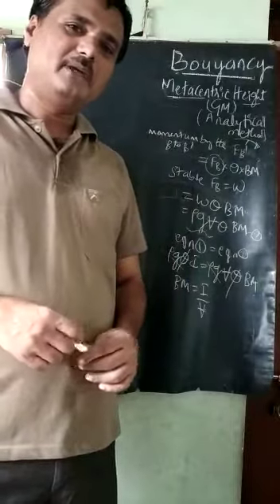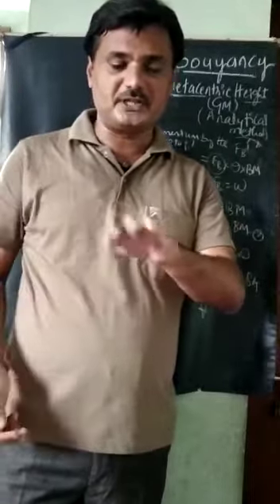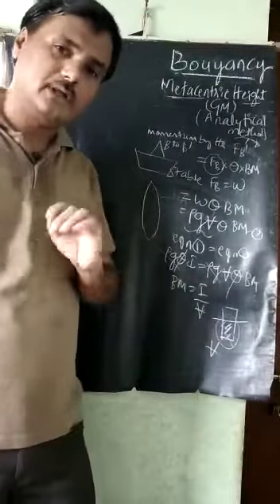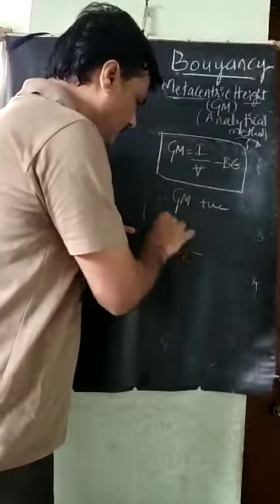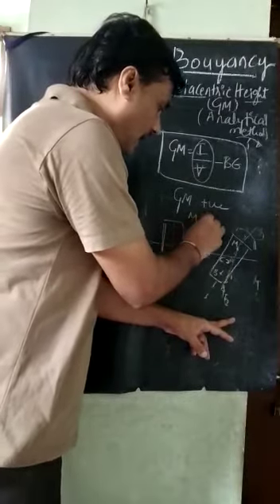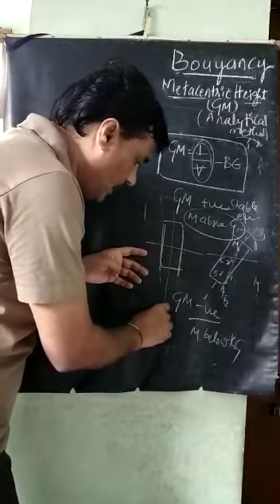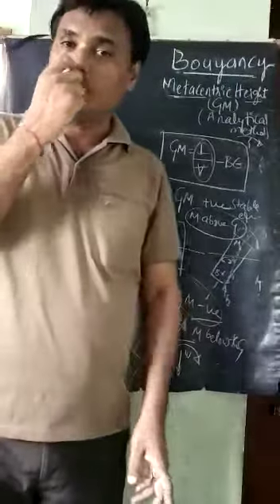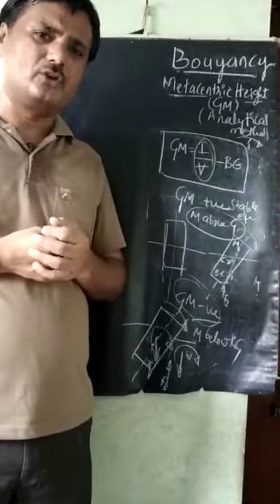Bouyancy-4: Metacentric Height by Analytical Method-2 by Dr. S N Topannavar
Estimation of Metacentric Height by Analytical Method-2(Continued)